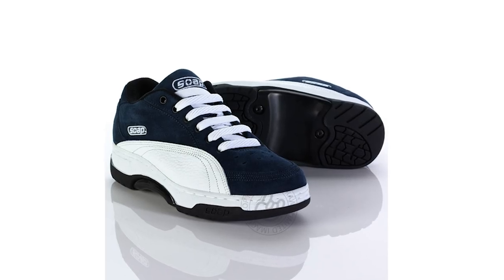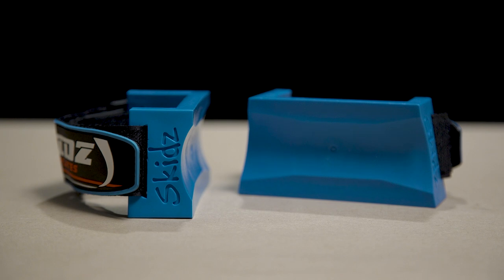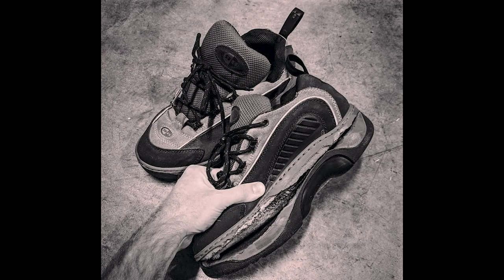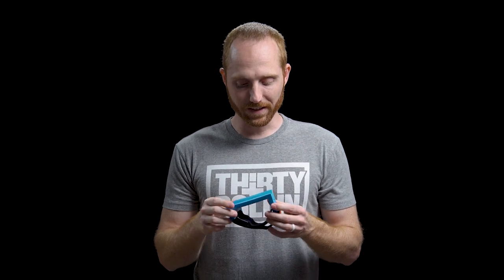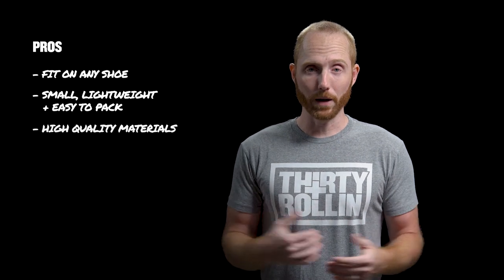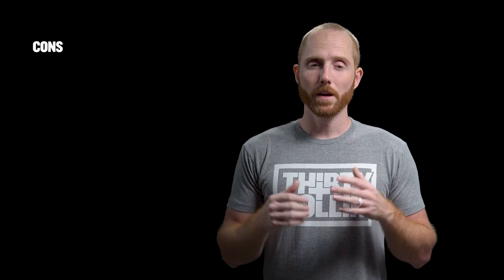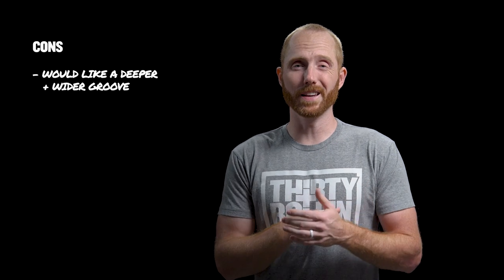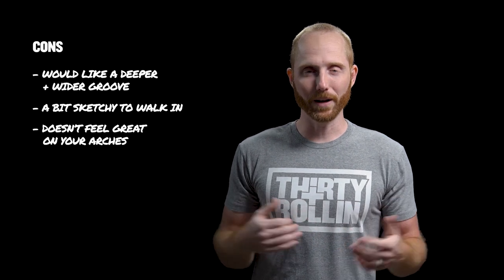New Age Grind Shoes | Skidz Grindplates Review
In this week of T+R, let's try out some Skidz Grindplates! I have been wanting to try these out for some time, ever since my old Rollerblade grind shoes finally died.

BIG WHEEL INLINE SKATES
Rollerblade Twister Edge 80mm Skate
Rollerblade Twister Edge 110mm 3WD Skate
Roces EGO 3X110mm TIF

Roces M12

SKATE PARTS
Rollerblade Hydrogen 80mm Wheels

OTHER SKATE GEAR
Rollerblade Backpack Pro LT 30
EarFun Wireless Earbuds
Triple Elite Liberty Oil
WD-40 White Lithium Grease
Derby Waxed Laces
Bones Skate Bearings Cleaning Kit

CAMERAS
Canon M50
Sony a6000
Sony a7s II
GoPro Hero 7 Black
GoPro Hero 8 Black

LENSES
Opteka 6.5mm Fisheye
Sony 24-70mm
Canon 24-105mm

SUPPORT
DJI Ronin S
Benro Travel Tripod